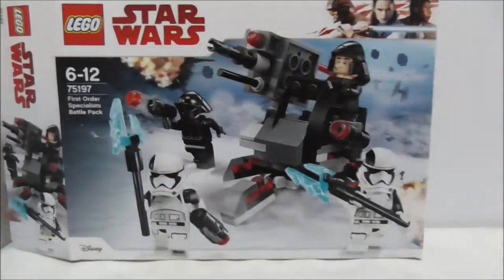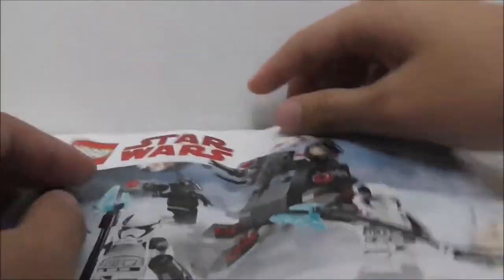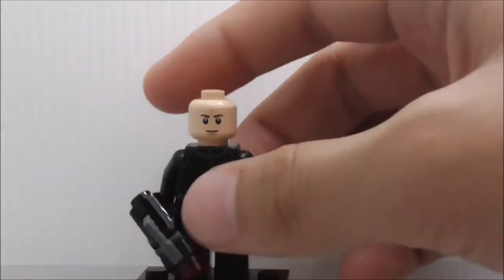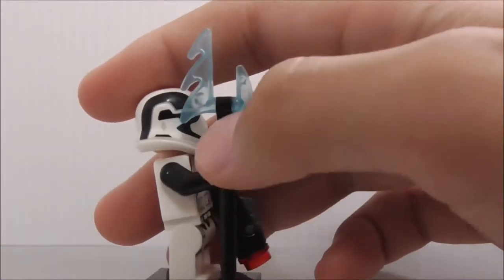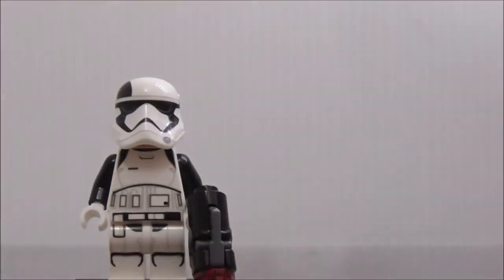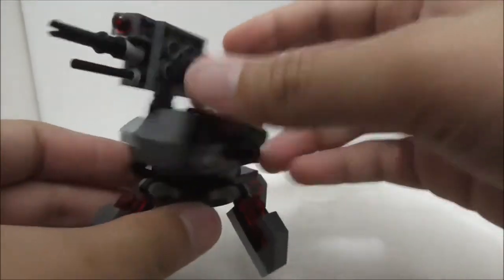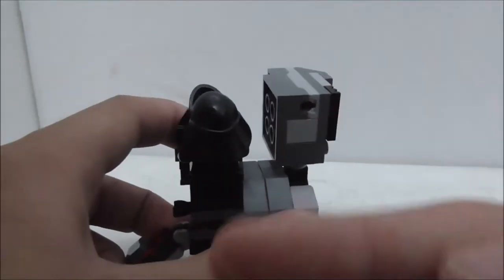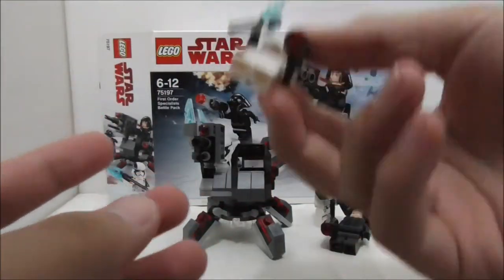Lego Star Wars First Order Specialists Battle Pack set 75197 review